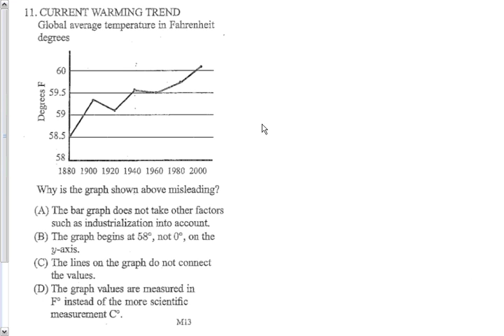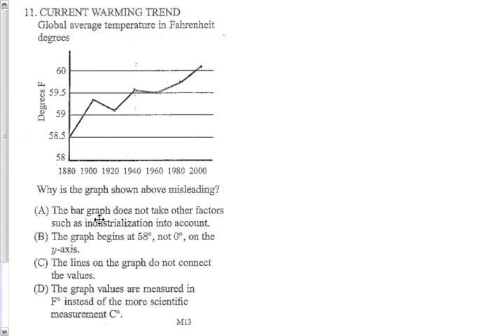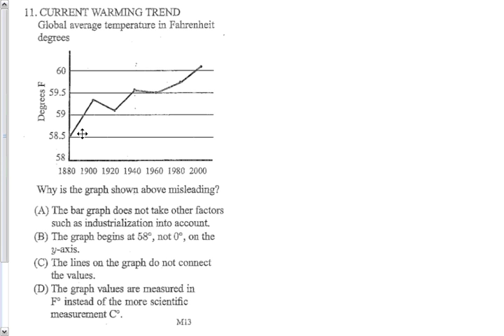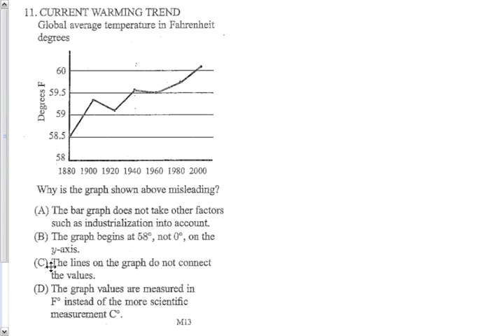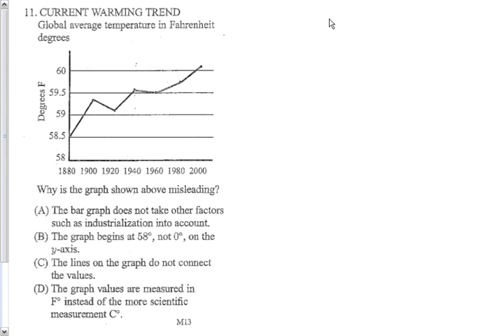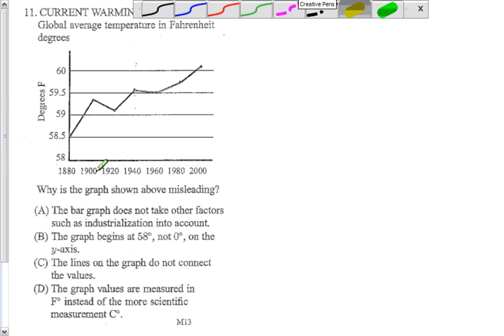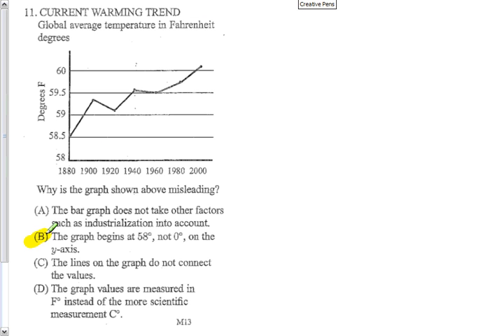Practice Test Question 11.wmv